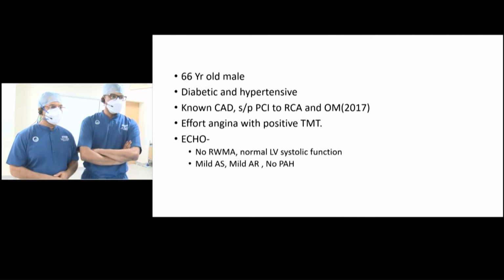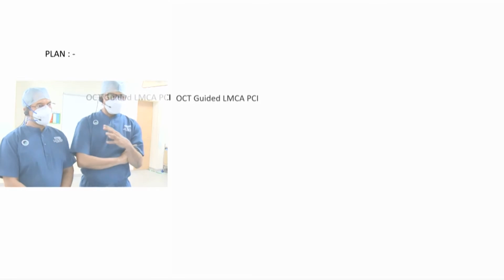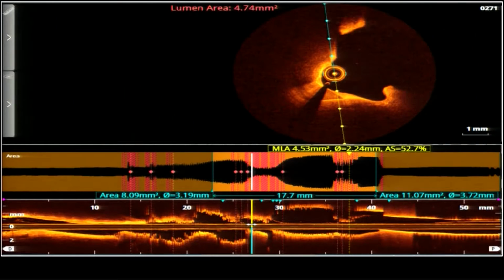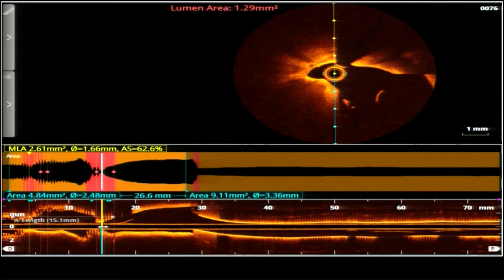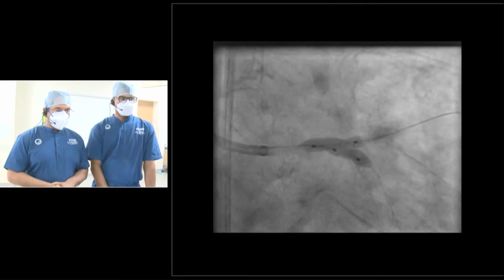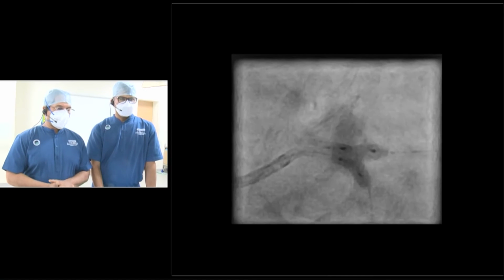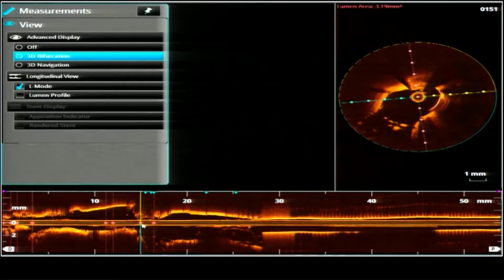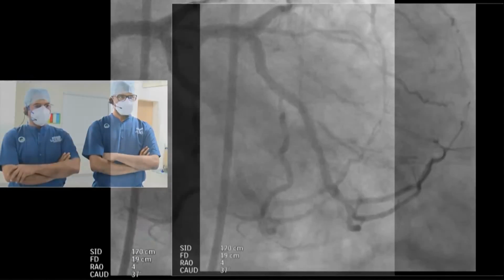ACVS India South Asia 2022 Live Case Dr Placid Sebastian Dr CV Umeshan, Aster Kannur